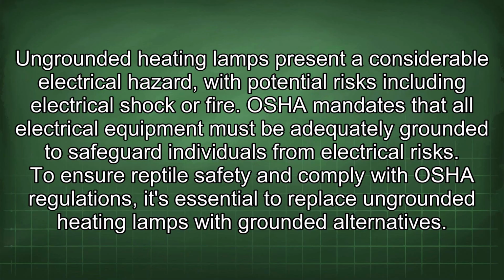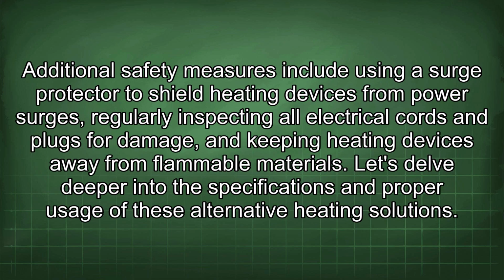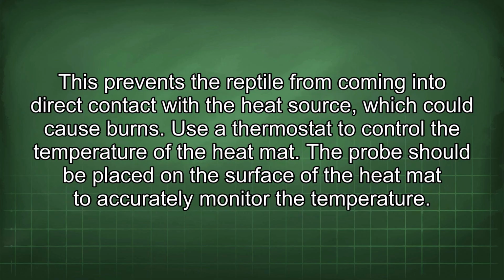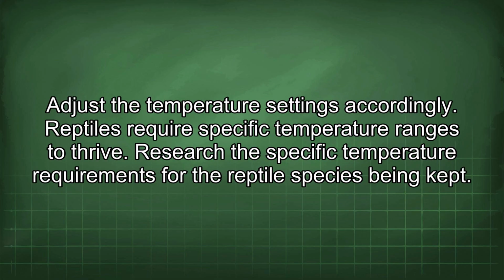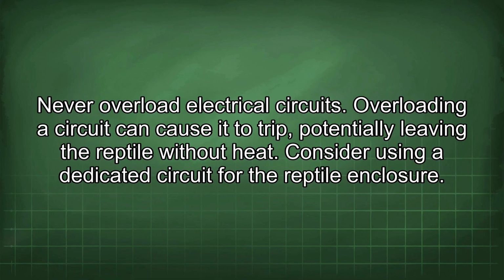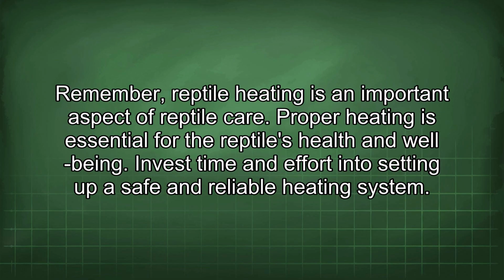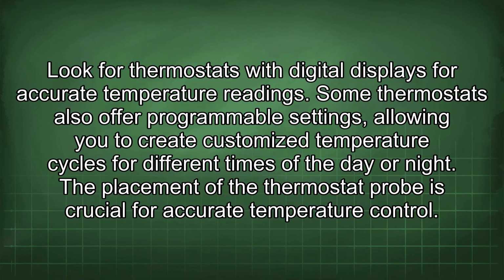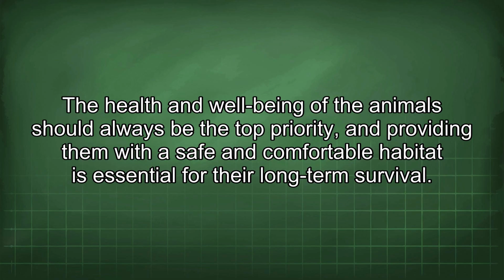Safe Reptile Heating Solutions Grounded Options and Alternatives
Ungrounded reptile heating lamps are a safety hazard. Explore grounded alternatives like ceramic heat emitters, heat mats, and radiant heat panels. Learn about safe installation and usage practices.